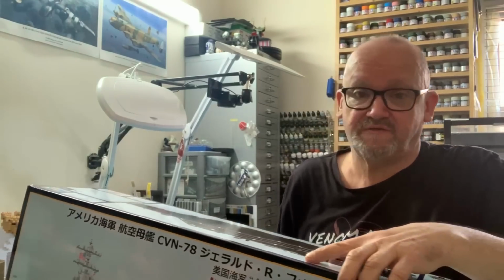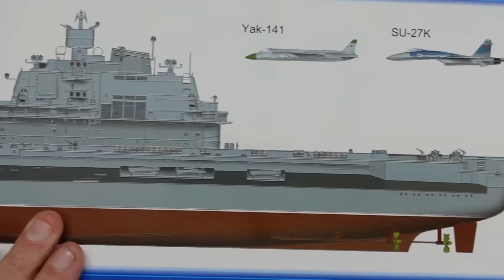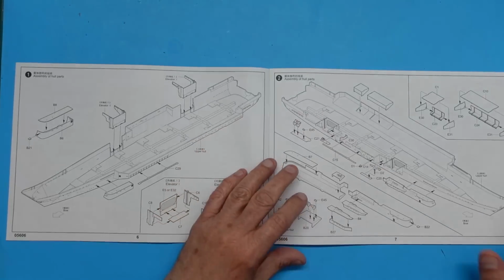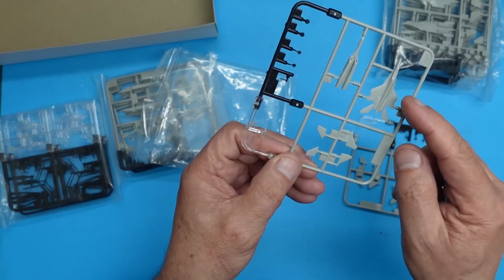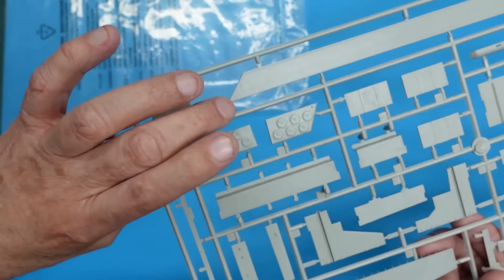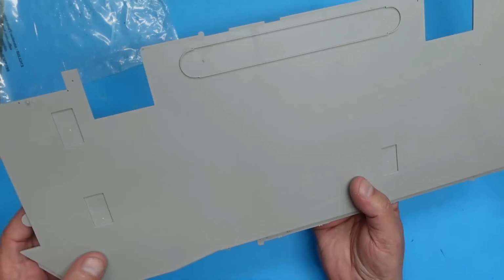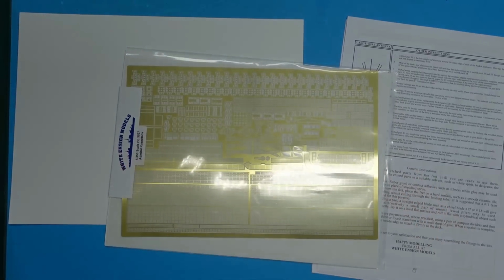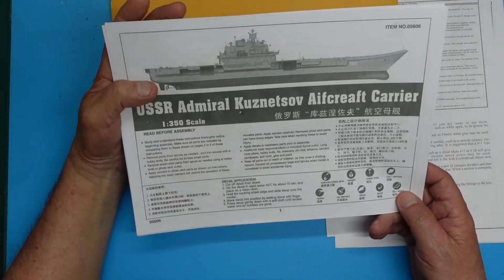Unboxing - Another 1/350 Aircraft Carrier plus a PE set for it.. AND a discount code!!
Yes guys, I bought ANOTHER Aircraft Carrier in 1/350 scale. I also got the White Ensign Models PE set to dress her up. PLUS.. there is a discount code that you can use to get one for a great price from Jadlam Models.